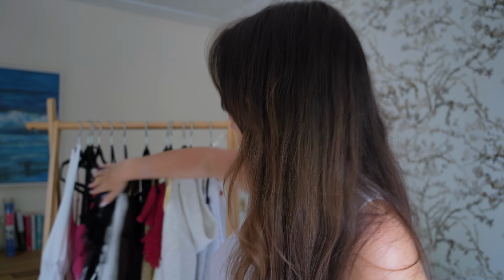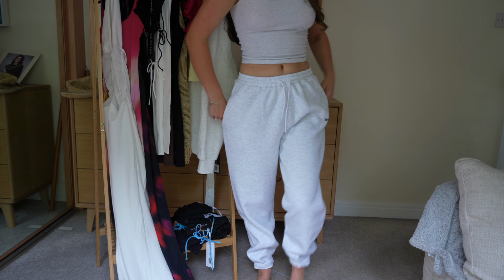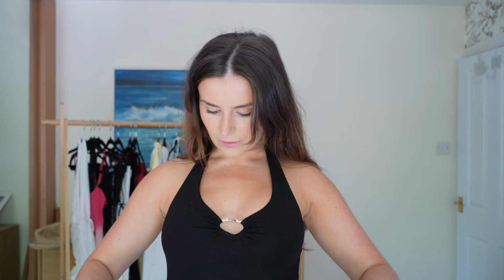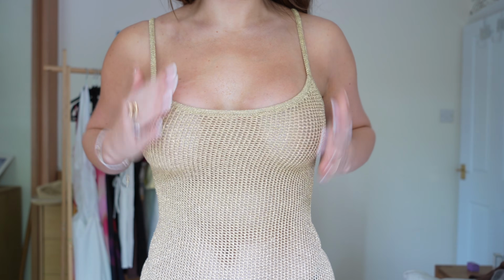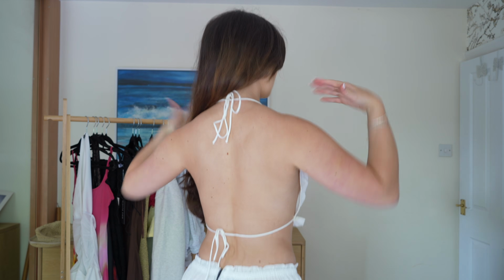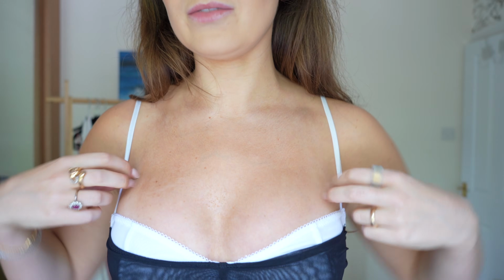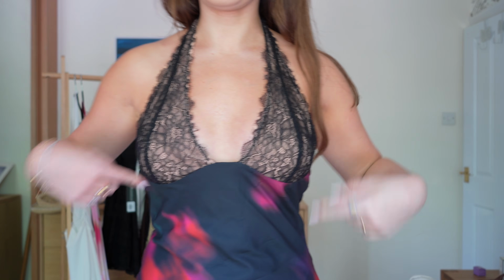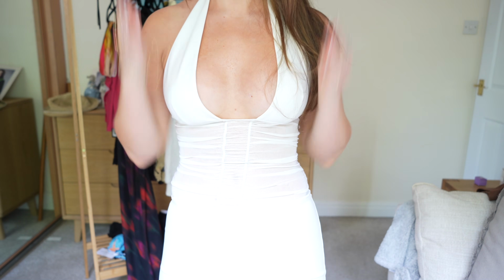I spent *a lot* on whitefox so you don't have to | VERY honest whitefox review | worth the $$?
hellooo!!
LONG TIME NO HAUL!! huge whitefox haul and honest review to test out the pieces as I have been wanting to do some different reviews for a while now and this was sooo highly requested. covering shipping, sizing, quality, fabric and lots of summer fit options in the video. I hope its helpful!!